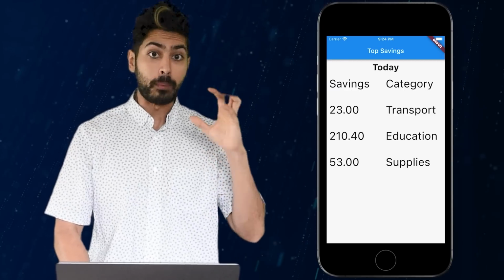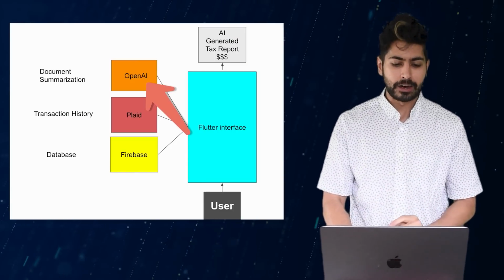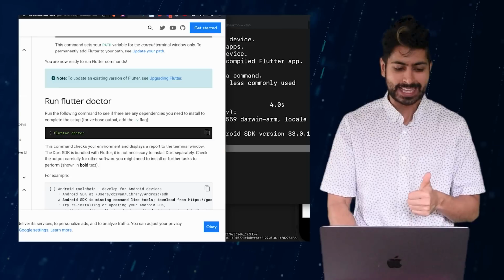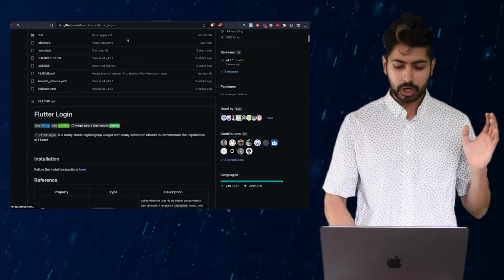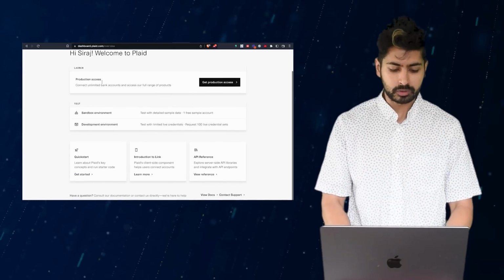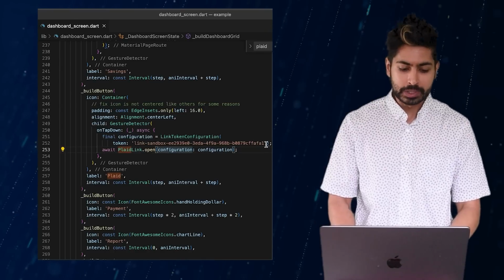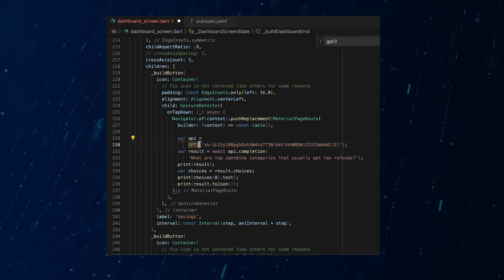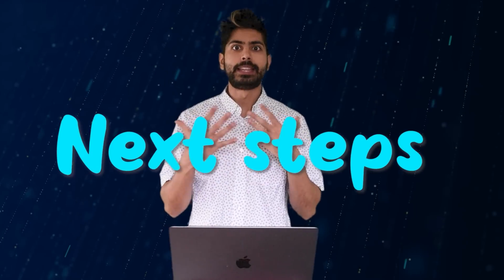Watch ChatGPT Build a Finance Startup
Let's build a demo Finance application using ChatGPT! In this video, we'll use ChatGPT to build a cross platform mobile app that connects to a users bank transaction history and analyzes which potential tax savings could be made into a report. This is a 5 step tutorial to build a template that uses test data on an end to end pipeline using Plaid, Firebase, GPT-3, and Flutter. This is not ready for actual sales yet, again it's only using test data, but i hope you can use this as a template to build your own finance startup. Make some profit and come back here and tell us about it!

ChatGPT Builds an AI Startup:
Sign up for my AI Sports betting Bot, WagerGPT! (500 spots available)